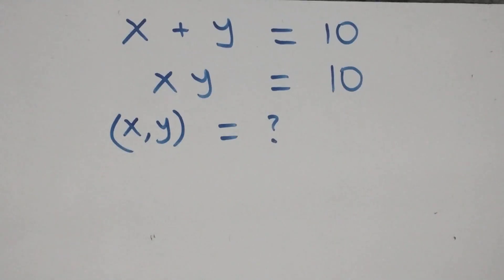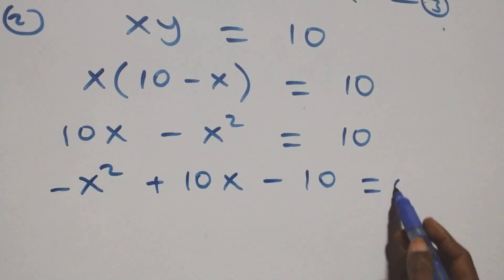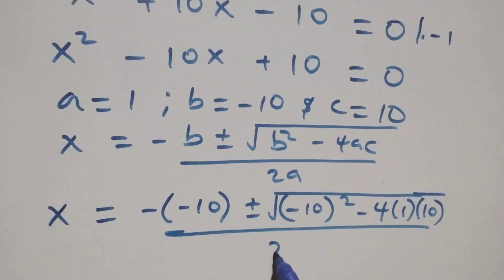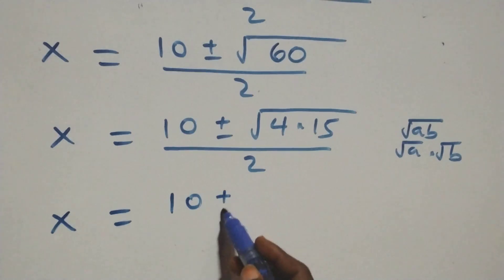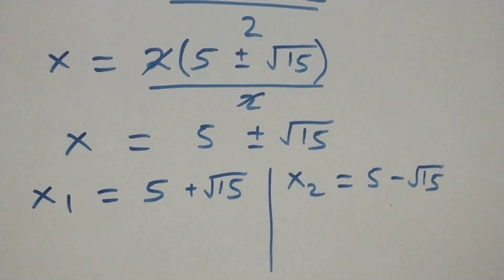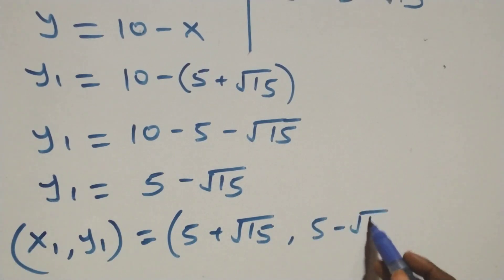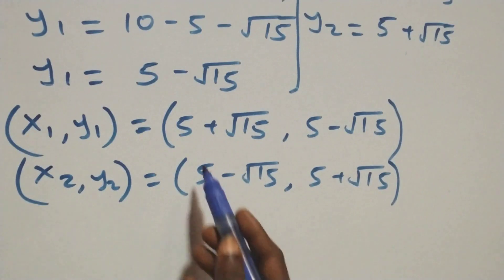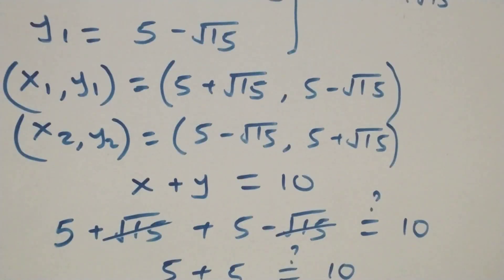Germany | Can you solve this problem? | Math Olympiad